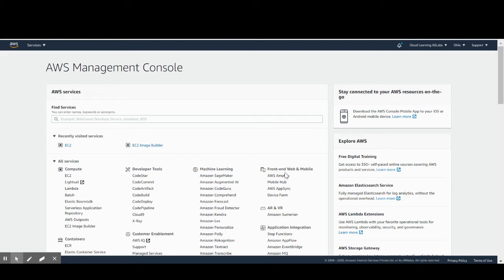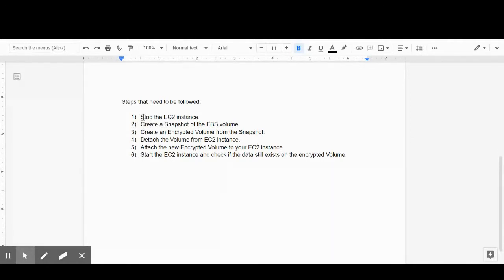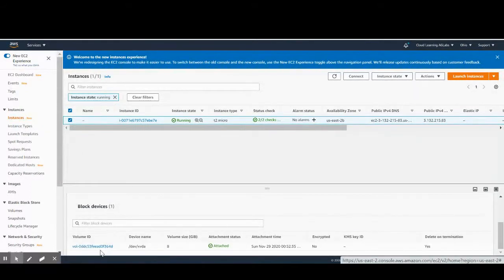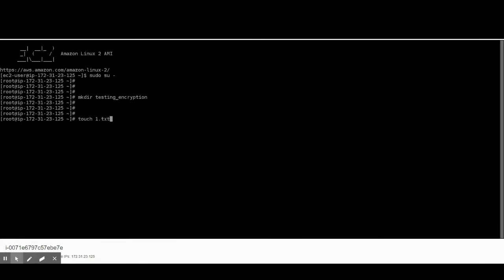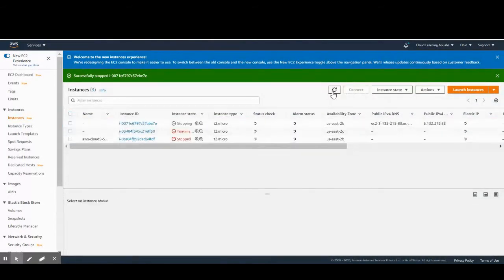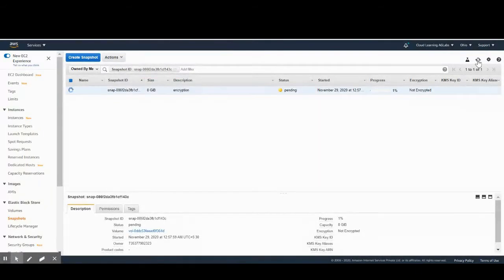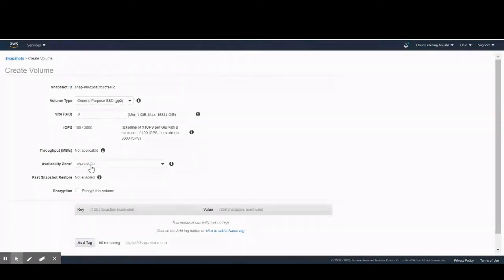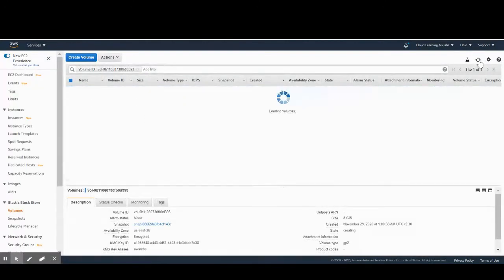How to Encrypt root AWS EBS Root Volume| AWS Encryption| AWS Tutorials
This video explains about "How to Encrypt volumes of EC2". If you have unencrypted volumes associated with EC2 instance than follow this procedure to encrypt the volumes.